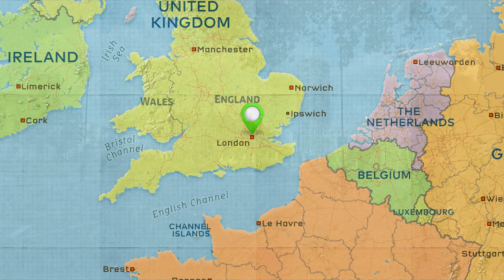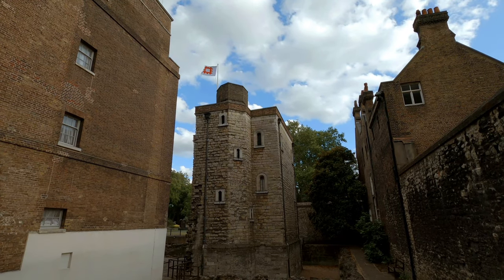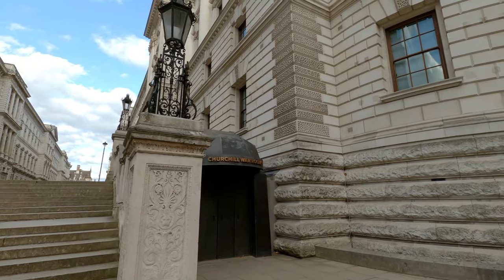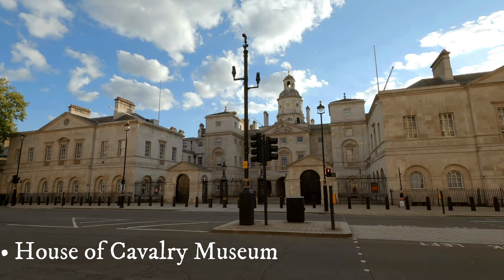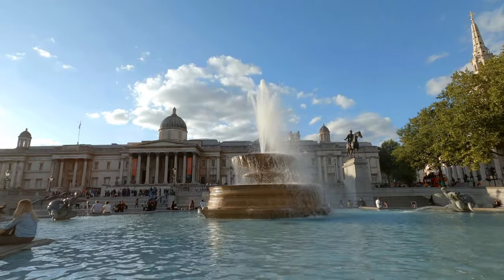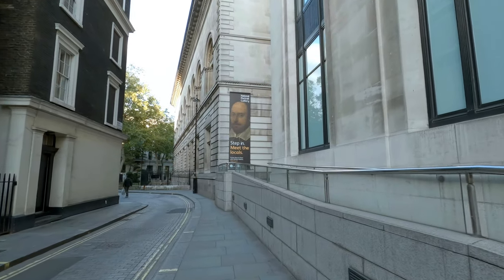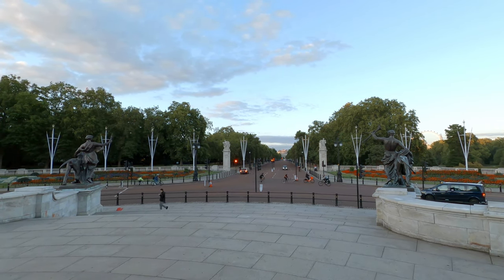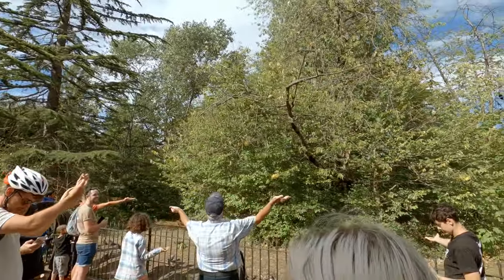London Introduction Walk 2020 August [Travel Guide]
🕑 Timestamps 🕑
0:00
0:09 The Cenotaph
0:15 Sir Winston Churchill Statue
0:26 Chinatown
1:13 Westminster Abbey
1:20 Crimea and Indian Mutiny Memorial
1:47 Jewel Tower
2:19 Houses of Parliament
2:27 Elizabeth Tower ("Big Ben")
3:09 Westminster Bridge
3:15 Boudiccan Rebellion
3:24 London Eye
3:39 Robert Clive Memorial
3:50 Churchill War Rooms
4:24 10 Downing Street
4:51 Earl Haig Memorial
4:58 Banqueting House
5:34 House of Cavalry Museum
6:07 Guards Memorial
6:18 Admiralty Arch
6:34 Captain James Cook
7:19 Trafalgar Square
7:46 Nelson's Column
8:12 Equestrian Statue of Charles I
8:15 "The End"
8:30 National Gallery
9:23 National Portrait Gallery
9:48 Piccadilly Circus
10:11 Duke of York Column
10:18 St. James's Park
10:53 Buckingham Palace
11:02 Victoria Memorial
11:30 Queen's Gallery
12:32 Hyde Park

Shot on a Gopro 8 and Zhiyun M2, 4K60
2020 August